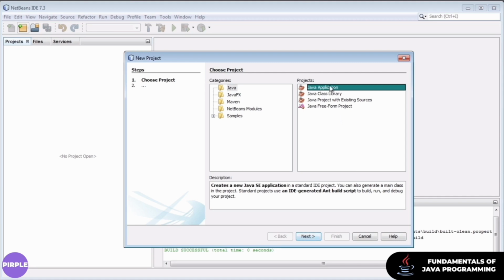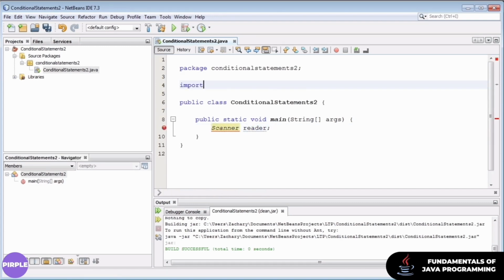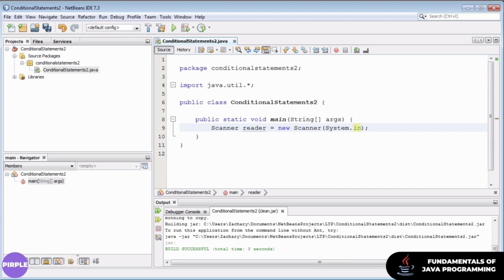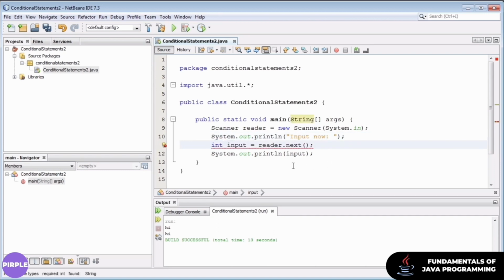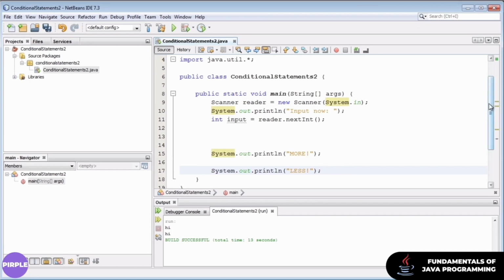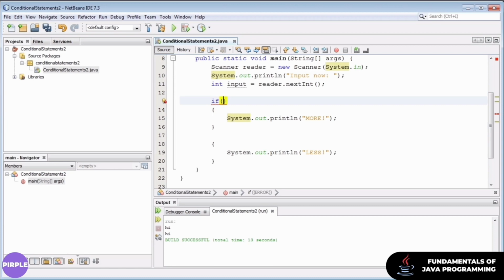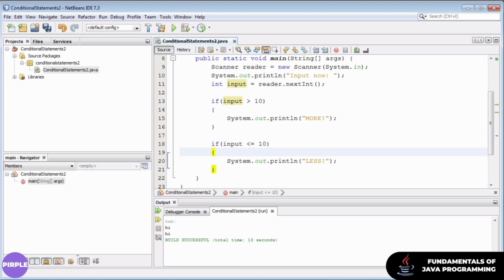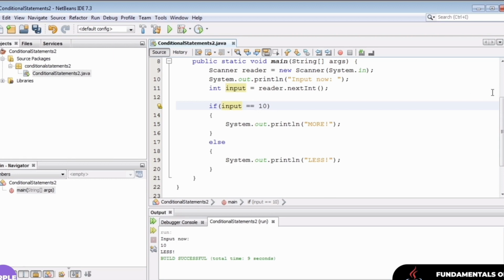6 - Java (If - Else)